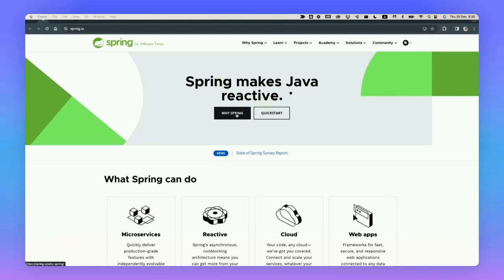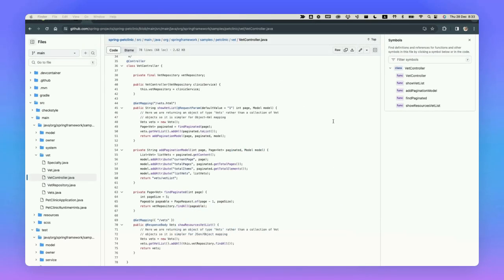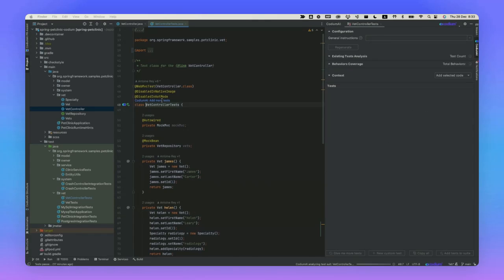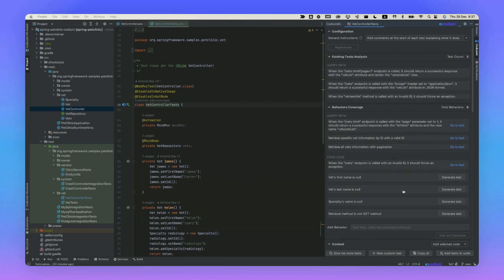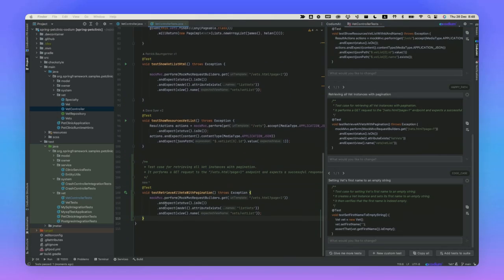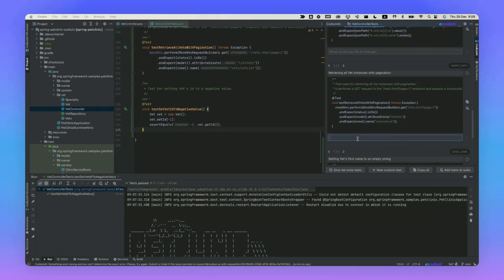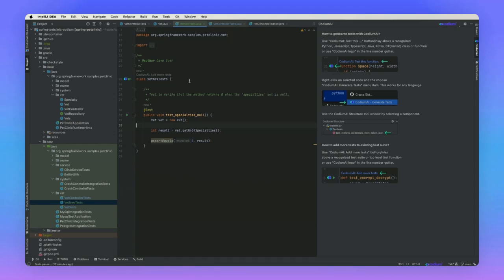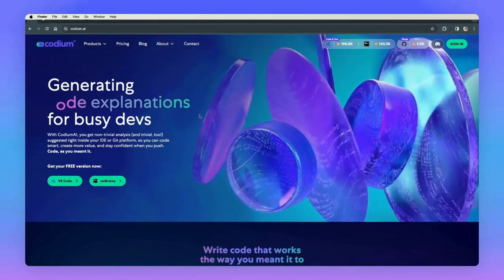CodiumAI | Generating Tests For Spring And Extending Existing Test Suite For Java | Spring PetClinic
This video shows how CodiumAI can extend the existing test suite for a Spring-based Java application. In this video we explore a couple of different ways to add tests to an existing codebase - focusing more on generating new tests based off of existing tests - and showcasing the different capabilities of CodiumAI’s IntelliJ plugin, including test analysis, behavior coverage analysis, and test generation.

Timestamps:
00:00 Introduction
00:35 MVC Preamble
01:06 Exploring VetController
01:20 Two Ways of Testing With CodiumAI
01:59 Exploring The “Extend Existing Test Suite” Pane
03:20 Generating Test #1 - A Simple Unit Test
03:56 Generating Test #2 - An Edge Case
04:24 Modifying an Existing Test with AI
04:38 Adding a Custom Test
05:13 What If You Have No Tests?
06:02 Summary